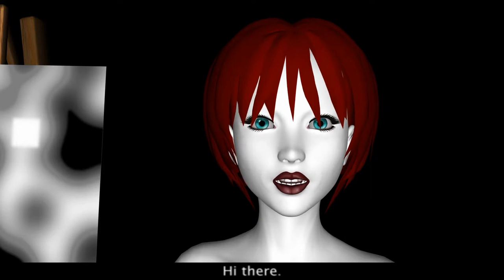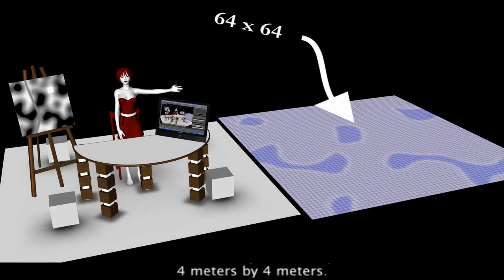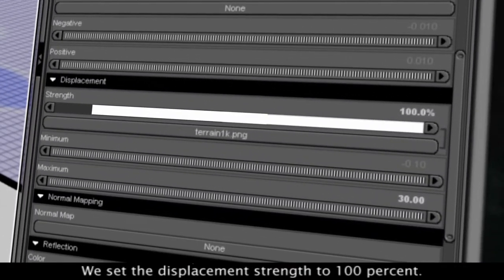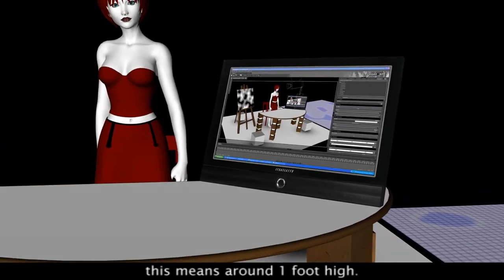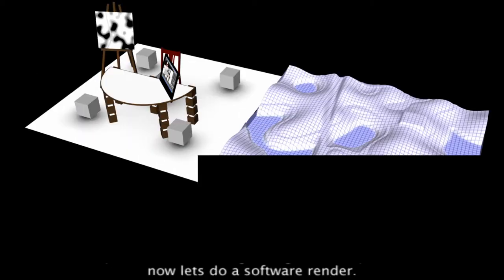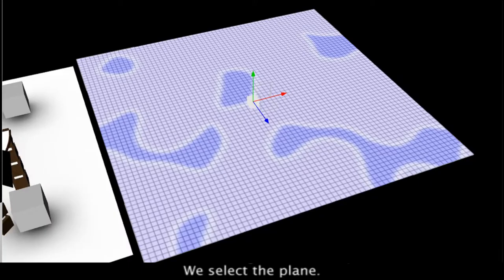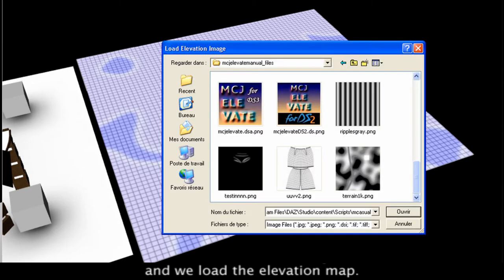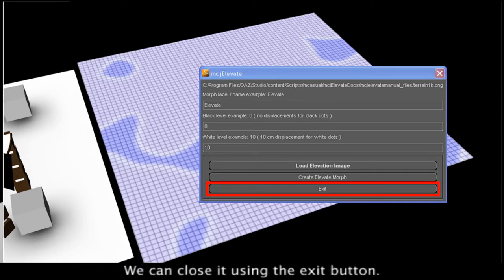mcjElevate - [HD] create 3d terrains and morphs from elevation maps in Daz Studio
this is a daz script for the free 3d animation program  'Daz Studio'

here is the manual and download page:
the new improved version !

the skirt shown in the video is a creation of Zardok a.k.a. Jean-Jacques Roh
it's free and you can even use it in commercial renders

the music was generated with the help of CGMUSIC

there's a free application named terragen that lets you create and preview terrains, The elevation/displacement/bump map it produces could be used by mcjElevate